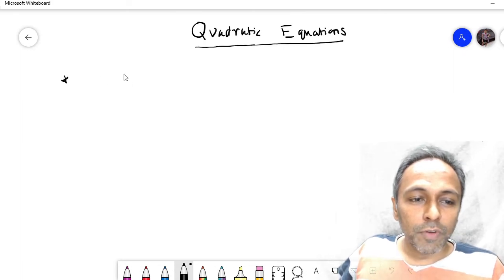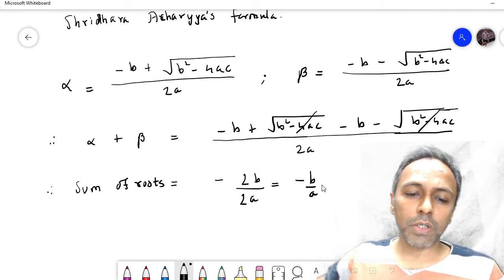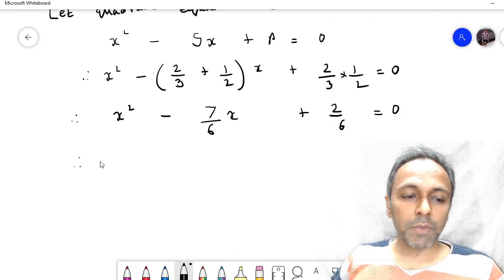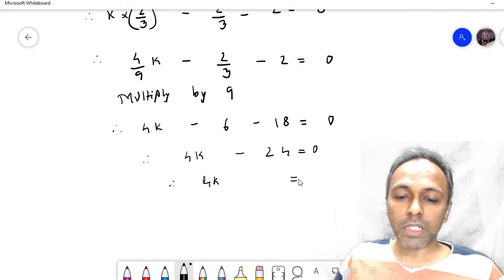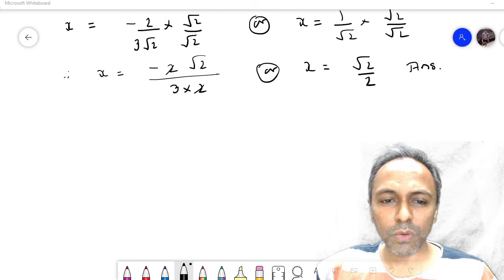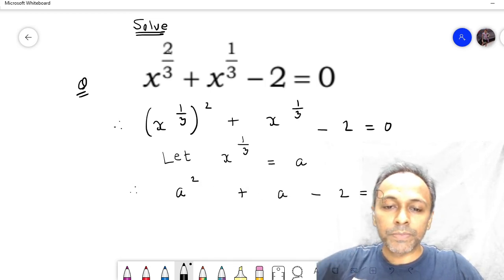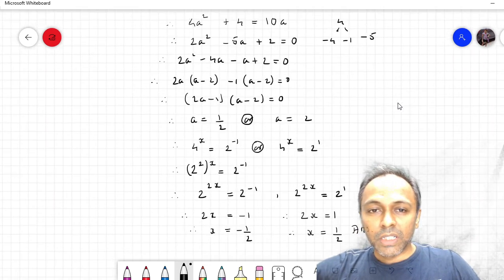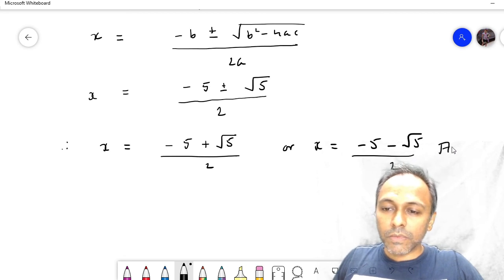Quadratic Equations/ICSE Class 10 Maths/Hardiks Sir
Quadratic equations ICSE Class 10 Maths/Hardik Sir.
Hardik Sir teaches here how Shreedharacharya Formula was derived and problems on how to form Quadratic Equations when roots are given. Further problems are taken on substitution method followed by splitting the middle term.